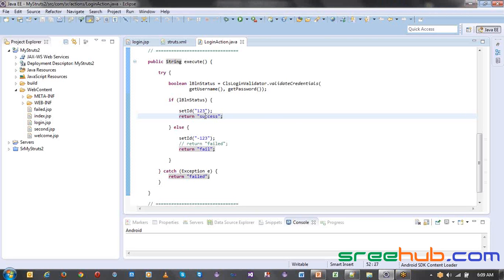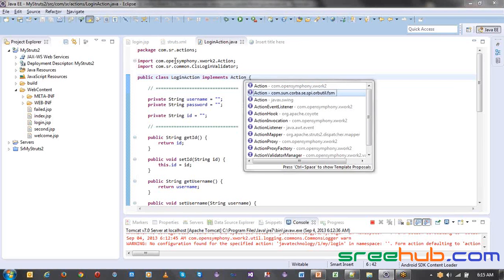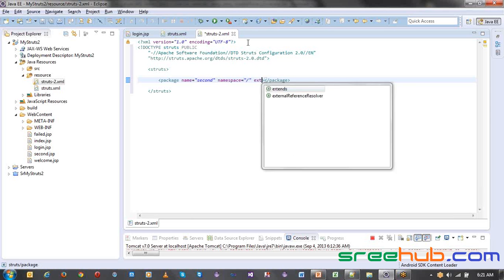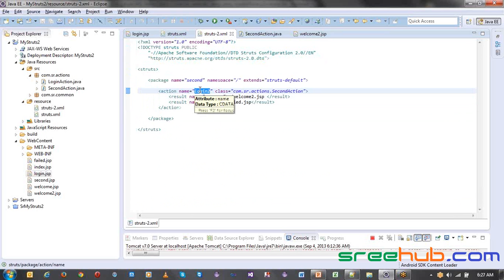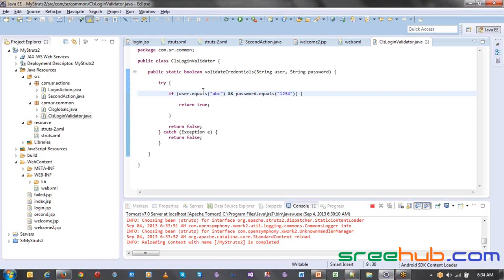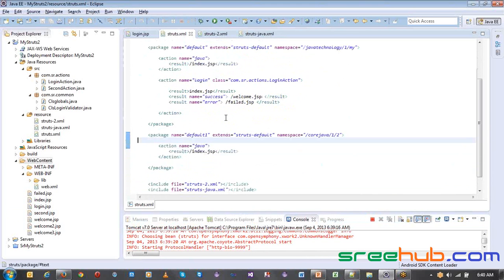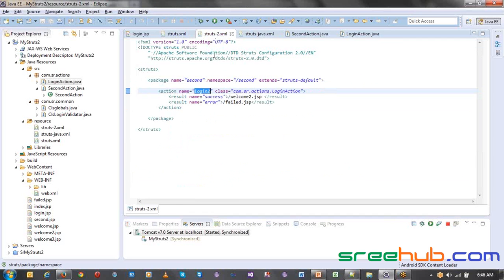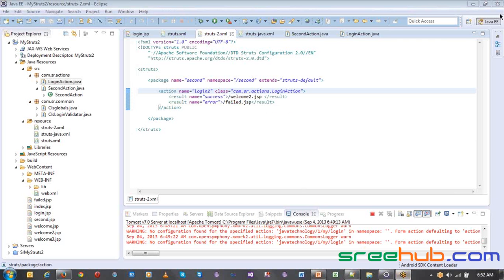5 Java Frameworks Struts III